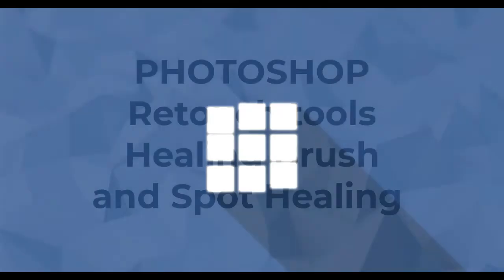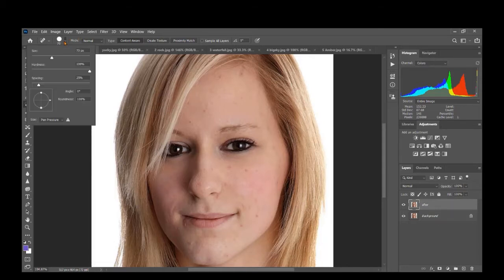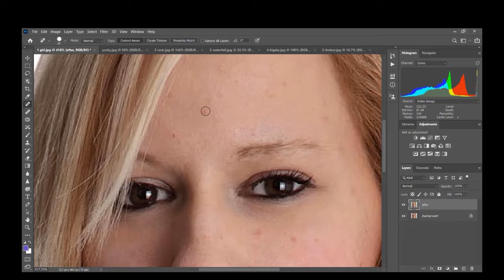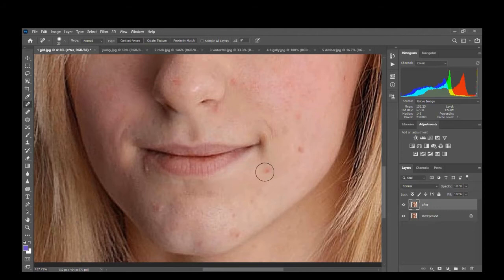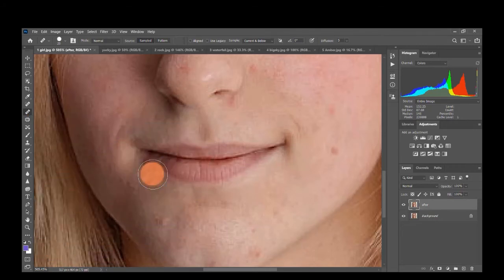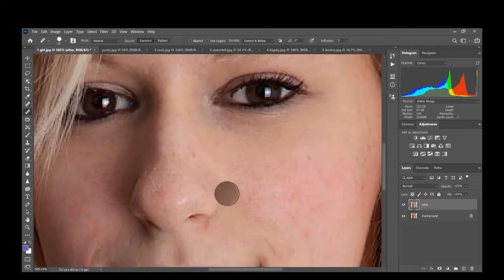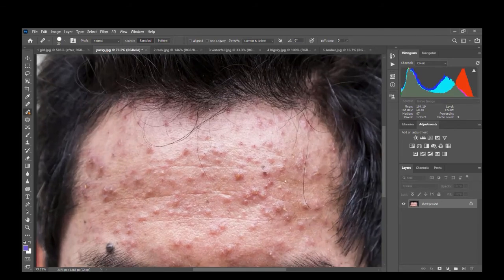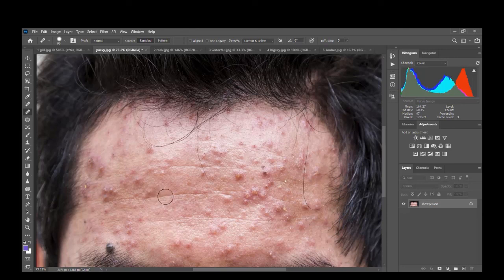Photoshop Healing Brush and Spot Healing Retouch Tools Tutorial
Basic Retouch tools with the Healing Brush and Spot Healing Brush to fix blemishes and skin imperfections.